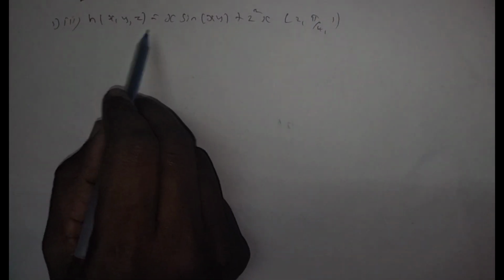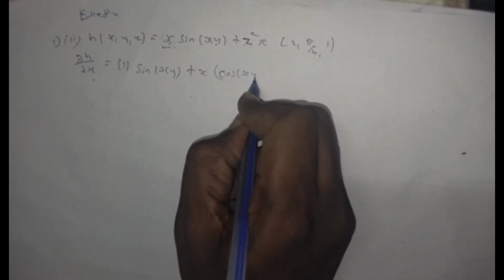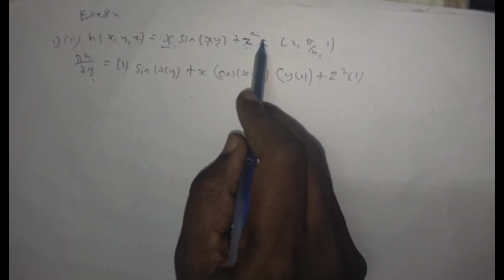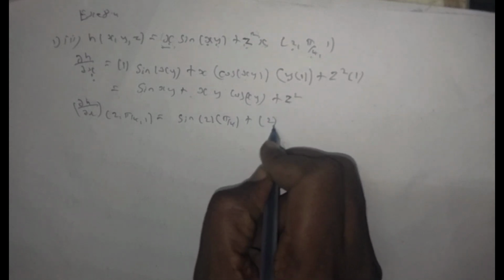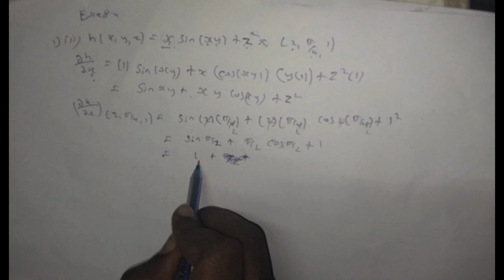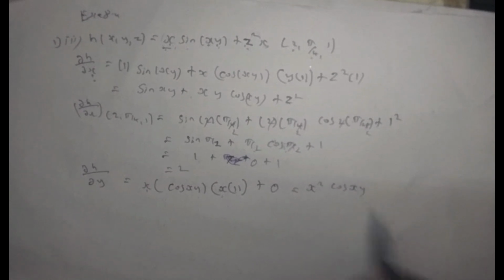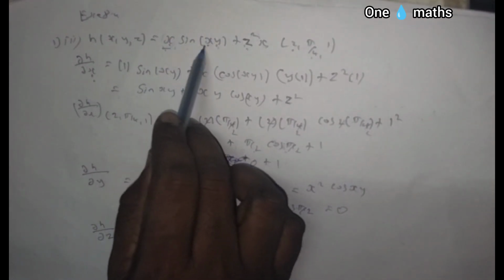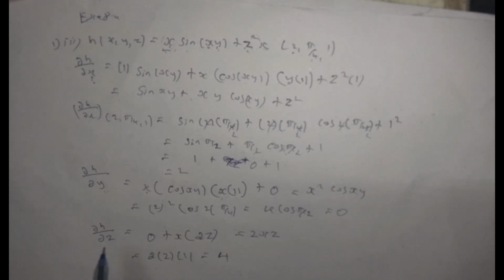12 TN SCERT exercise 8.4-1iii